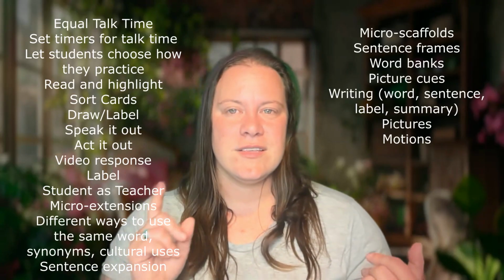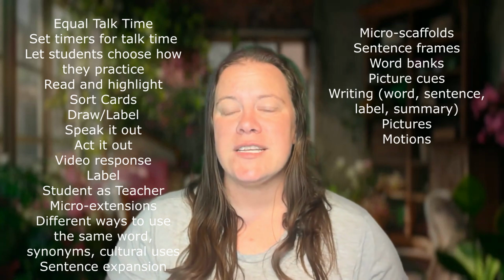How to Use Differentiation in the Online Classroom | Tips & Tricks for Every Student